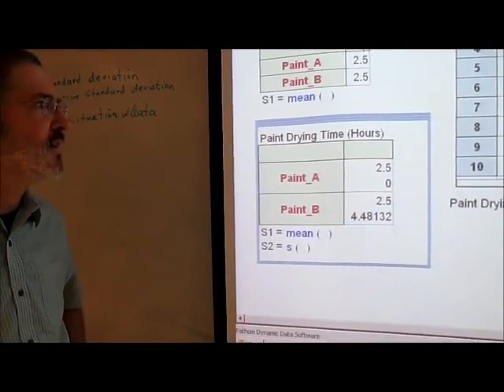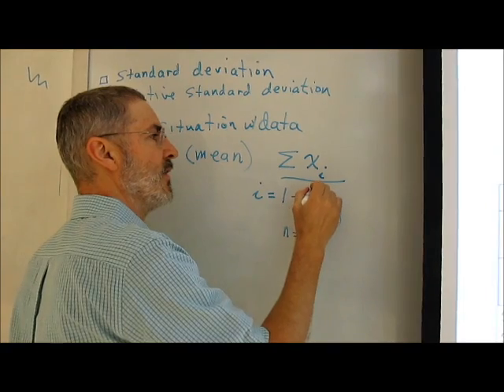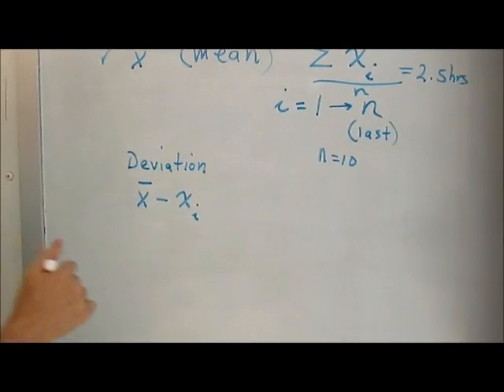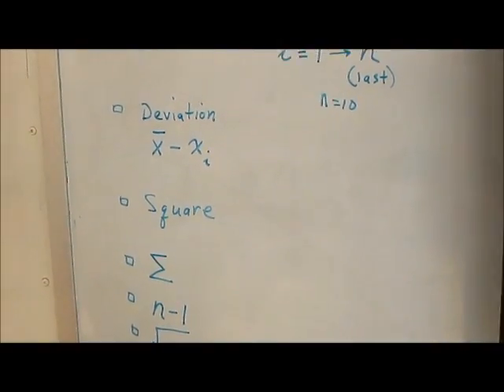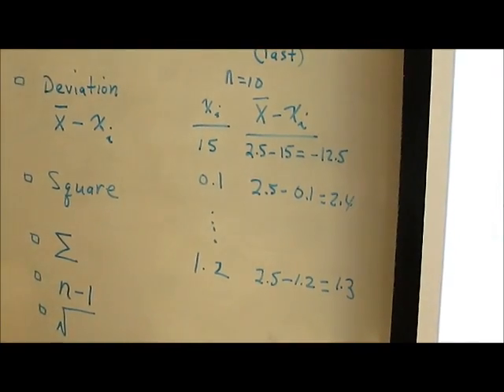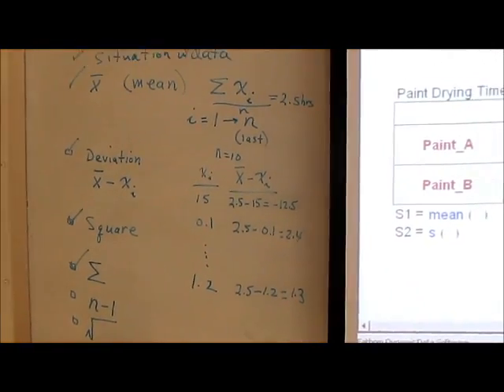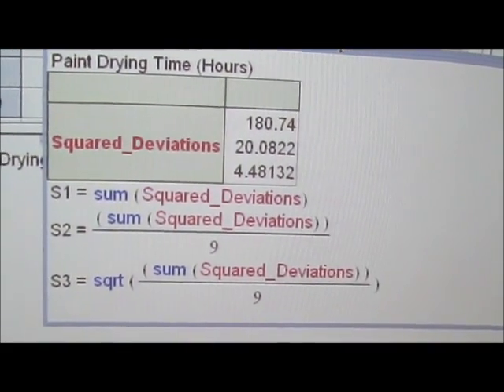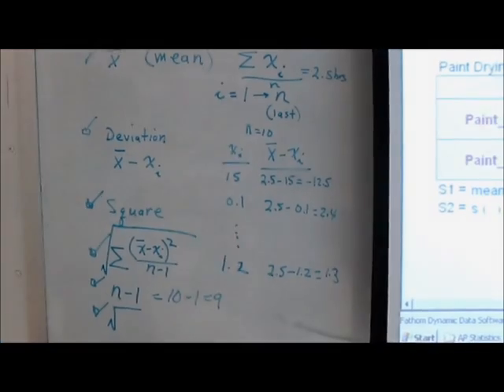Standard Deviation Part 2